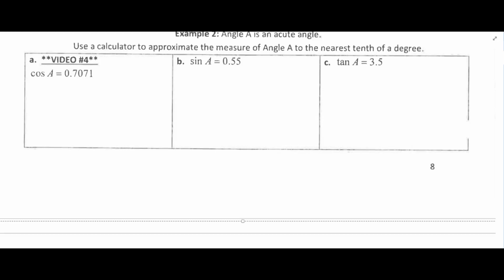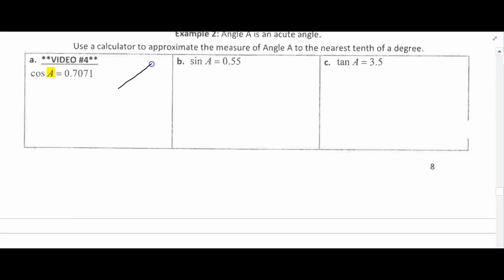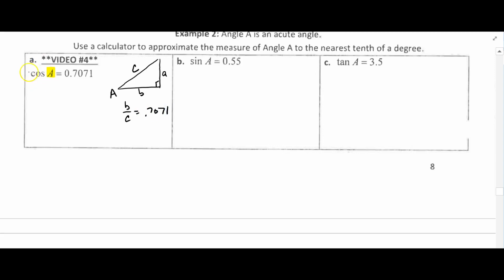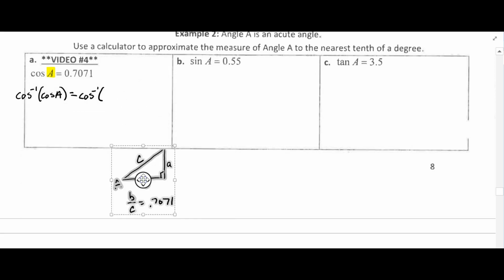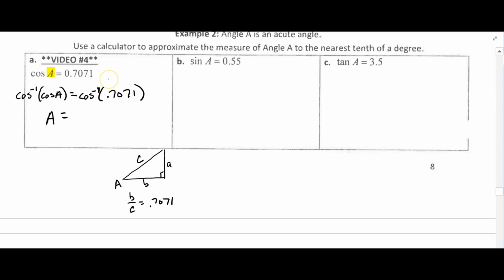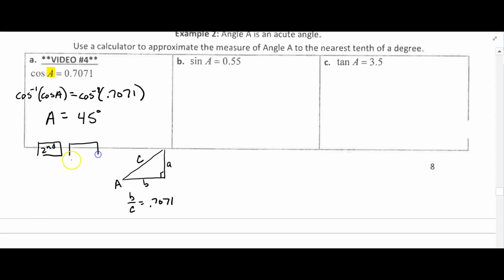Ch. 12 Right Triangle Trig - 12.1B video#4